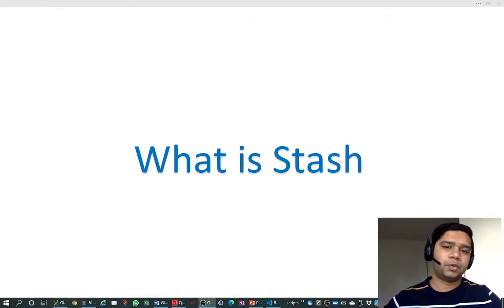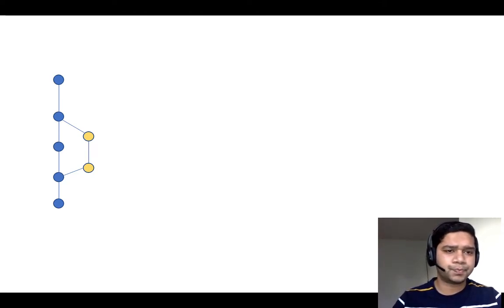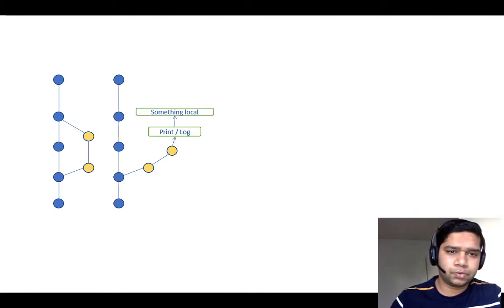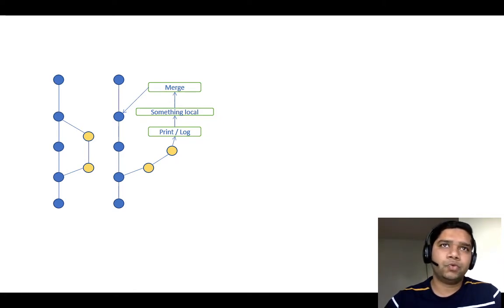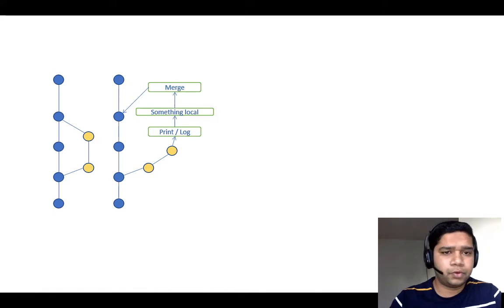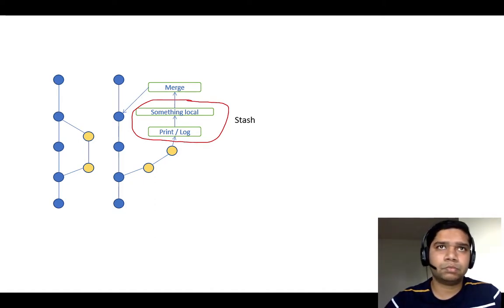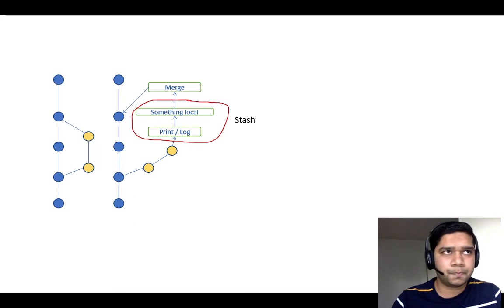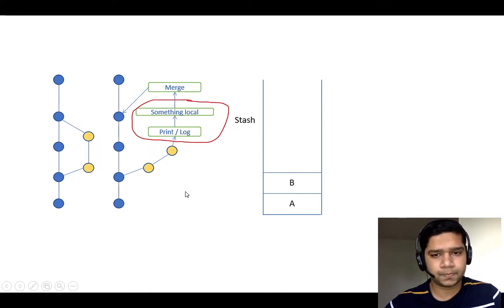22 - What is Stash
This video explains git Stash conceptually. Next will demonstrate it practically.